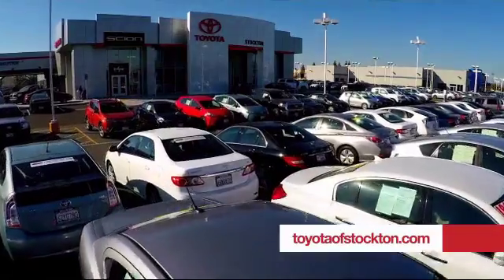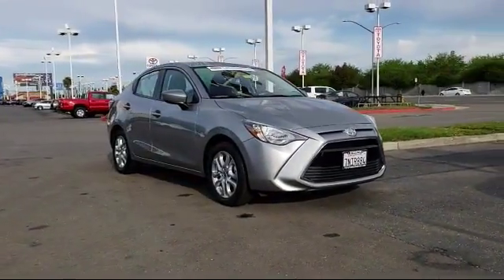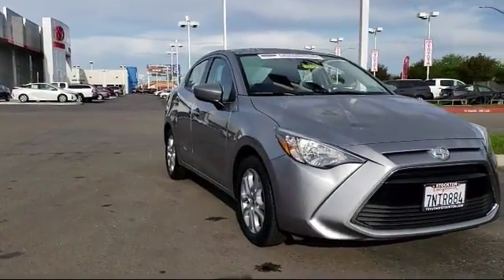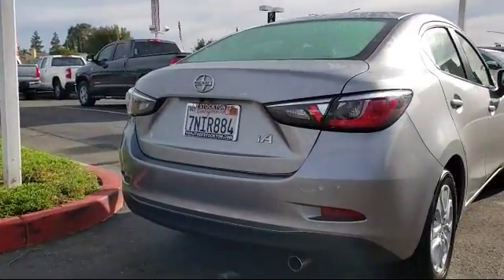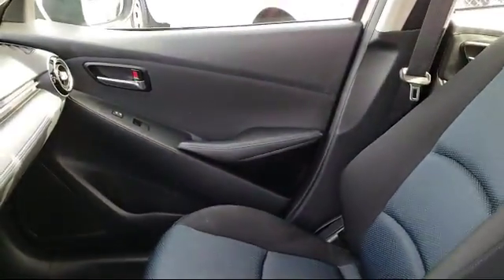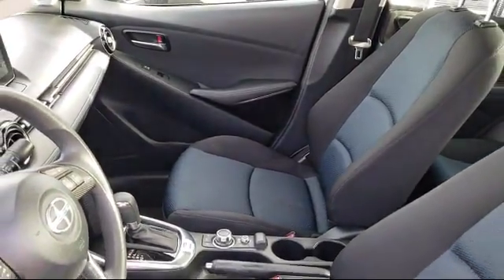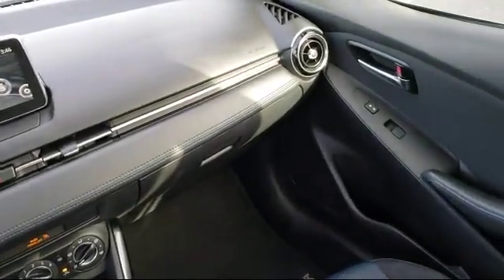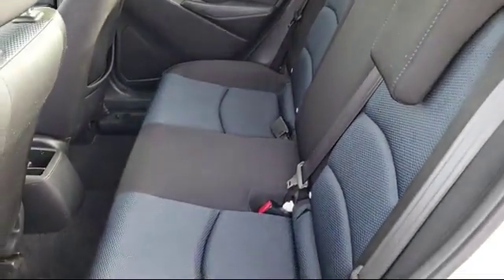2016 Scion Ia Sedan Stockton Lodi Manteca Sacramento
2016 Scion Ia Sedan Stock Number: 16707 Vin:3MYDLBZV0GY103357 .

Toyota Town
2150 E. Hammer Lane